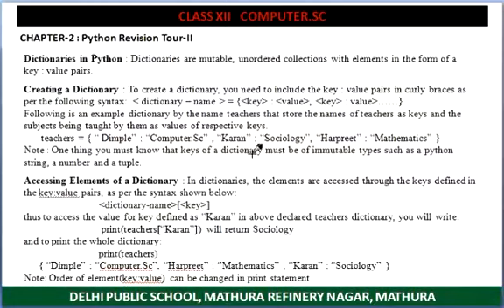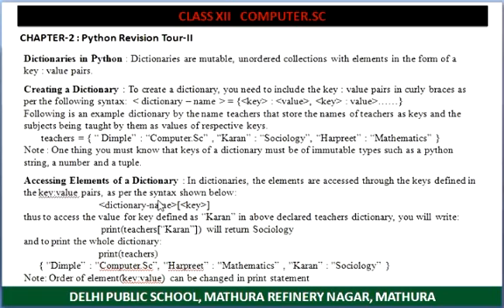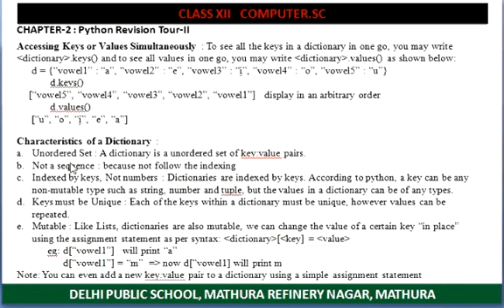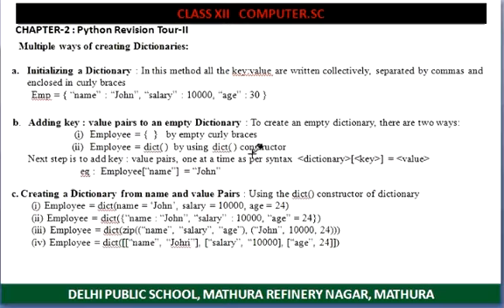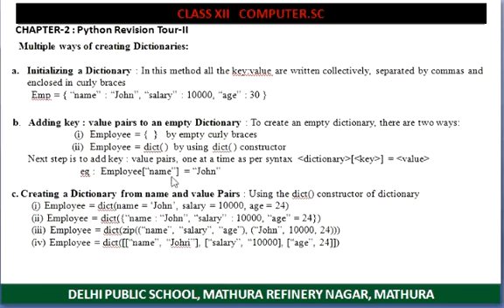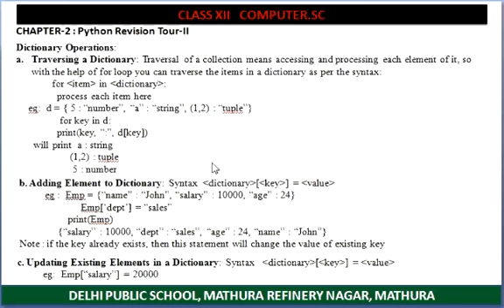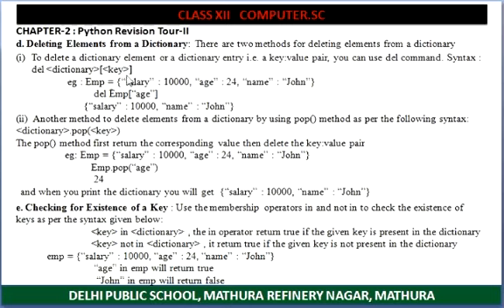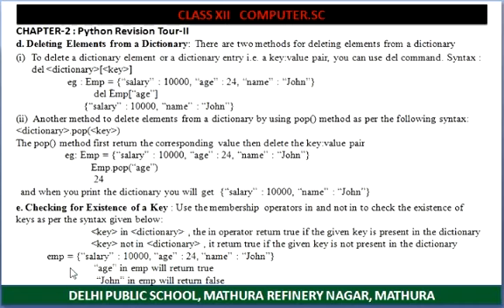Tutorial - 11 Dictionary XII - Computer.Sc tutorial